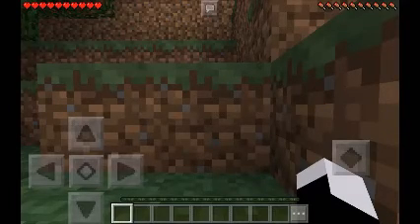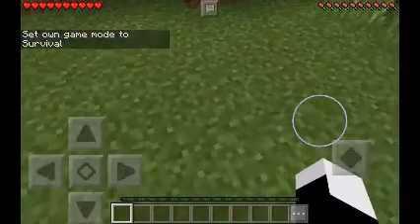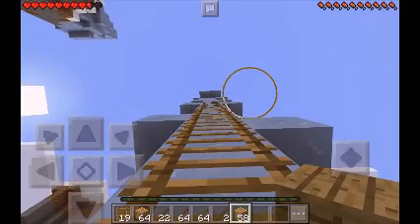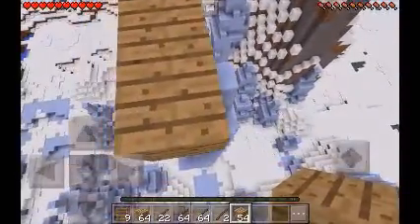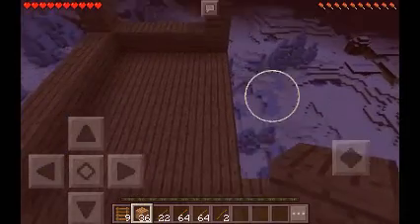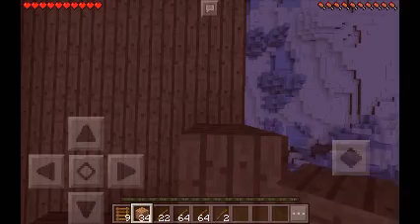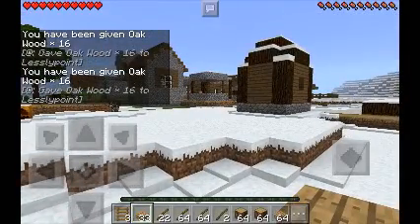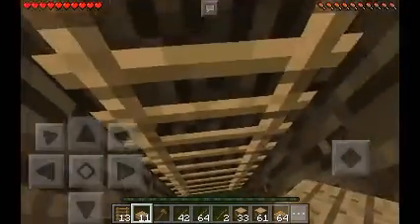Ep1 BEGININGS!!!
Lessly Point
Sorry for the LLLAAAGGG
And for the late update...
Today We're using a wood command and building a hut an d a duck...

Welcome to Randomonium!

Tell me if you want to see anything in the next episode.
Hi im Lessly, Les for short...
I upload on mondays wednesdays and fridays. I make minecraft Videos, song videos, and Some random videos!